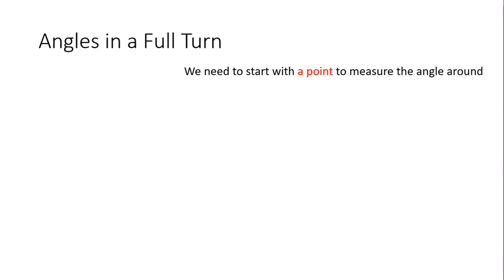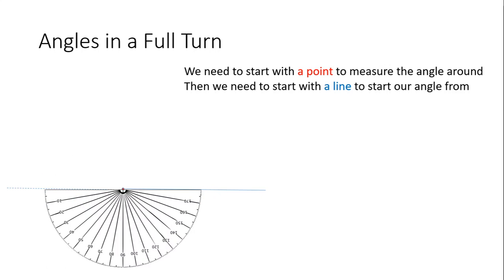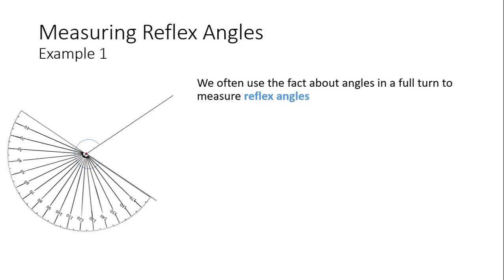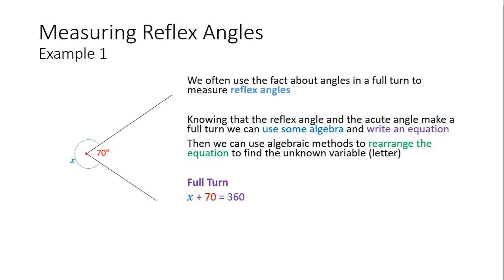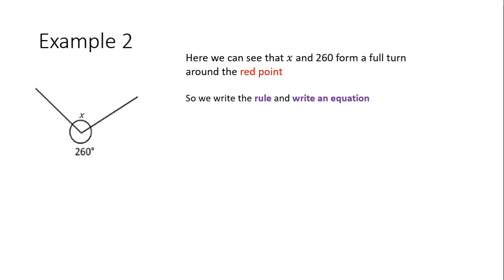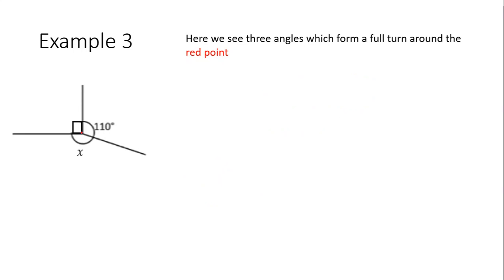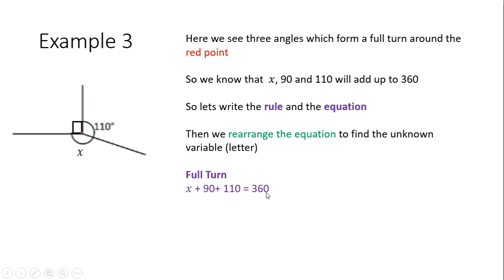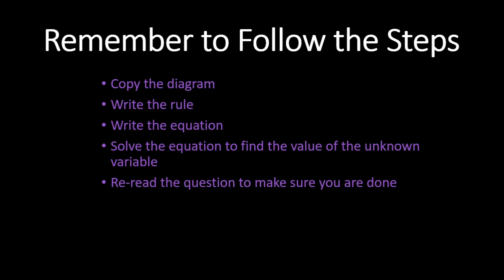Angles in a Full Turn